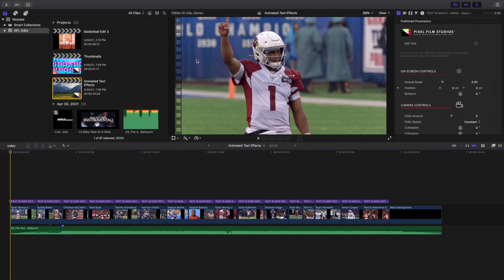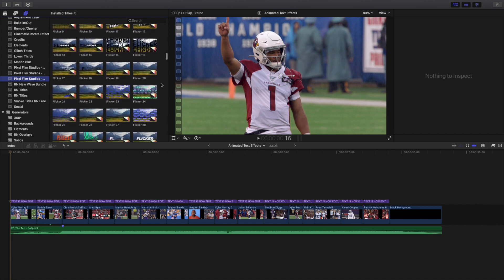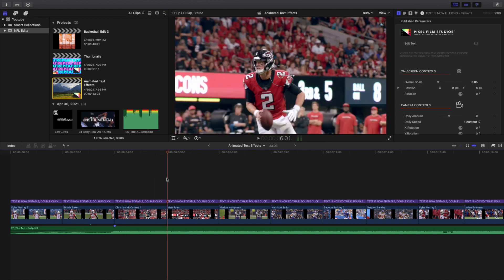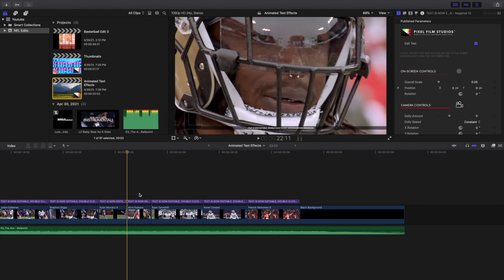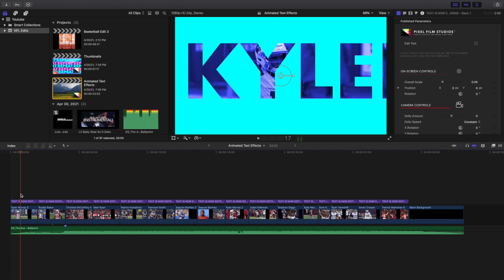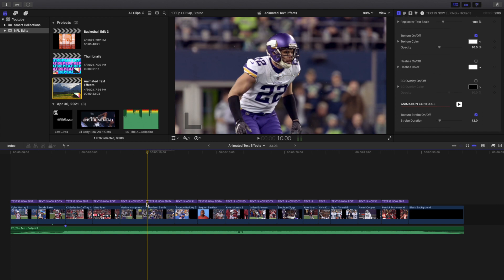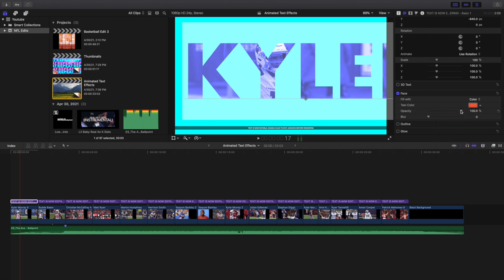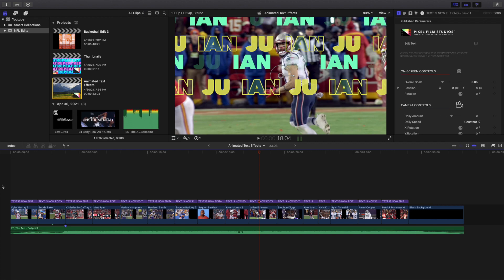250+ Animated Text Graphics for Final Cut Pro X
In this tutorial, I will break down how to add Animated Text Effects in Final Cut Pro X.